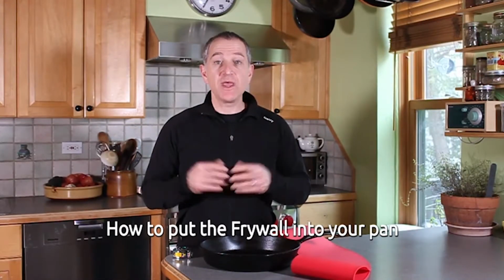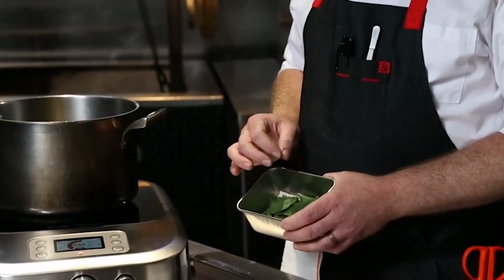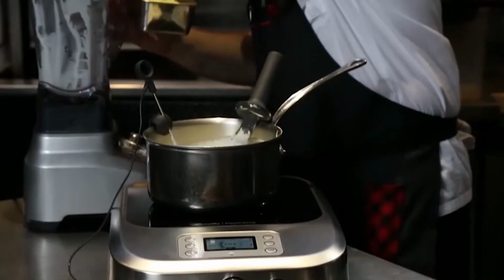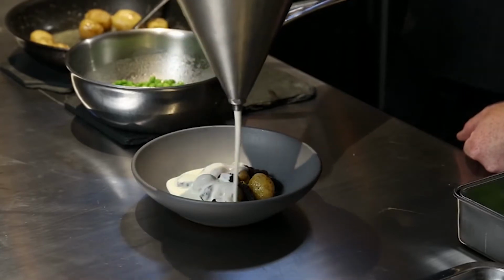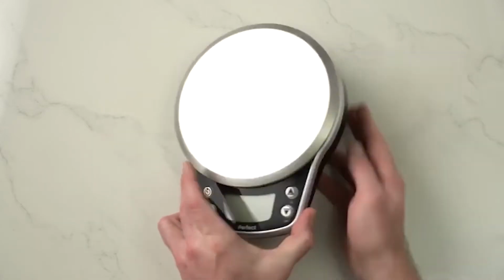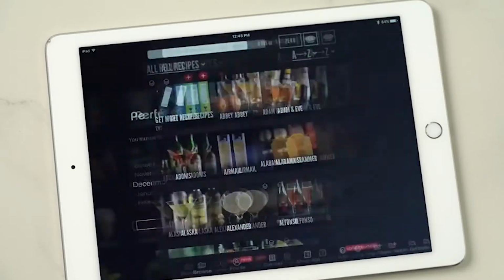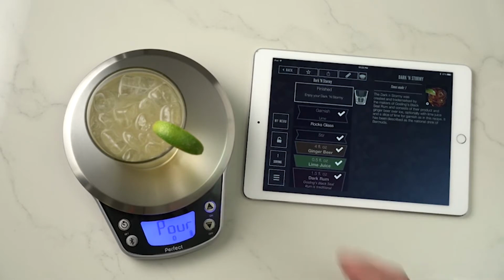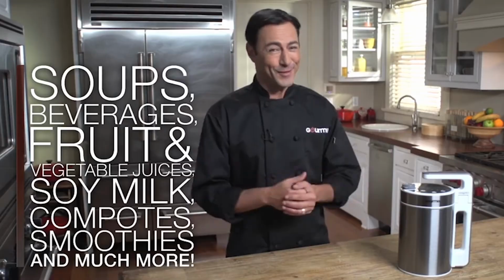🥇TOP 15+ BEST Kitchen Gadgets on AMAZON 2021 😍NEW LATEST SMART Kitchen Artifacts, Tools & Appliances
🥇TOP 15+ BEST Kitchen Gadgets on AMAZON 2021 😍NEW LATEST SMART Kitchen Artifacts, Tools & Appliances. In this video we go over the 🥇TOP 15+ BEST Kitchen Gadgets on AMAZON 2021 😍NEW LATEST SMART Kitchen Artifacts, Tools & Appliances.

🔗🔗🔗 PRODUCT LINK  🔗🔗🔗

1️⃣ Versatile Kitchen Gadget Set

2️⃣ Bakeware Maker

3️⃣ Brita Grand Pitchers

4️⃣ Tea Infuser

5️⃣ Press Juicer

6️⃣ Vegetable Peeler

7️⃣ Multi-Blade Spiralizer

8️⃣ Barracuda 5 in 1

9️⃣ Dishwashing Gloves

🔟 Blender/Food Processor

1️⃣1️⃣ Automatic Soup Maker

1️⃣2️⃣ Smart Scale + Recipe App

1️⃣3️⃣ Express Coffee Machine

1️⃣4️⃣ Induction Cooking System

1️⃣5️⃣ Splatter Guard

1️⃣6️⃣ Ice Box

1️⃣7️⃣ Toaster and Rotisserie Oven

🔴 About this channel:

Welcome to BEST NEW GADGETS! We select for you the best new gadgets on the internet. Our goal is to show you the coolest gadgets on amazon and aliexpress so you can buy any of them if you want. Our dream is to become the best gadgets lovers community on youtube. Will you join us?